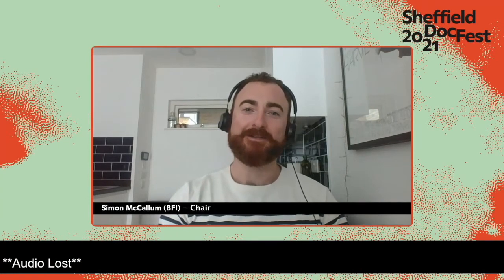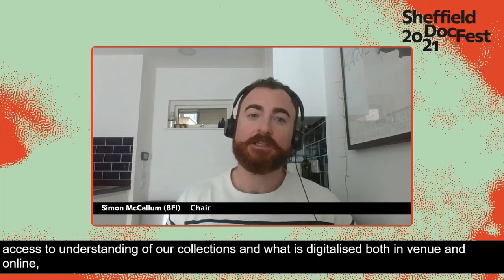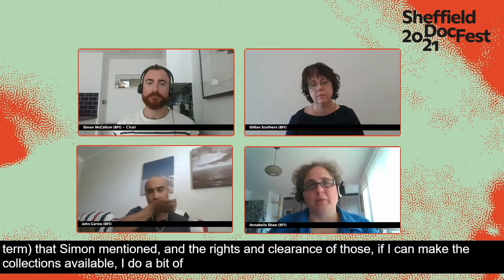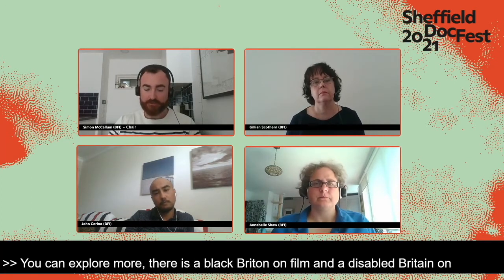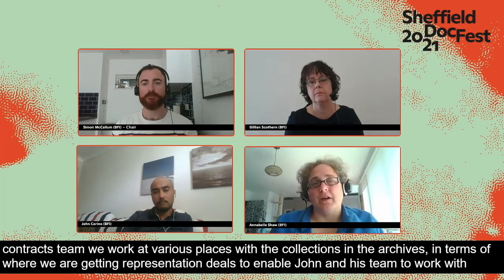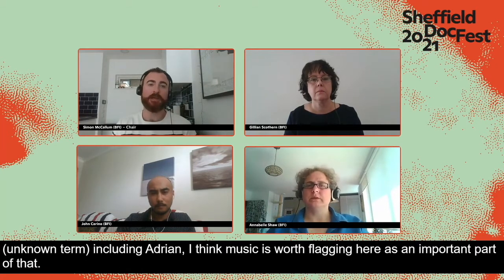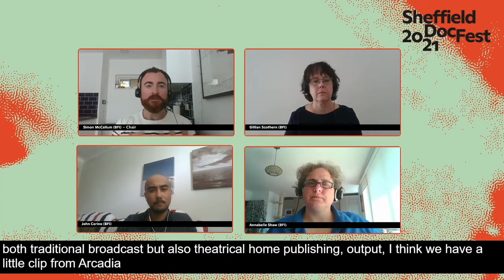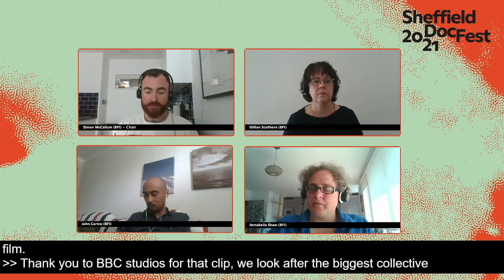Working with the BFI National Archive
Founded in 1935, the BFI National Archive cares for Britain’s national collection of moving image, one of the largest and most diverse in the world. Alongside a million film and TV items, paper collections include a dazzling array of scripts, stills, posters and designs. This session offers an introduction to BFI collections and how producers and filmmakers can engage with them, from the practicalities of footage licensing and rights clearance to in-house curatorial expertise and opportunities for bespoke broadcast collaboration.

Chaired by Simon McCallam (BFI Archive) with Gillian Scothern (Broadcast Partnerships Manager, BFI),  John Carino (BFI Archive Sales team) and Annabelle Shaw (BFI Rights team).

Join the conversation:
@sheffdocfest on Twitter
@sheffdocfest on Instagram
/sheffdocfest on Facebook